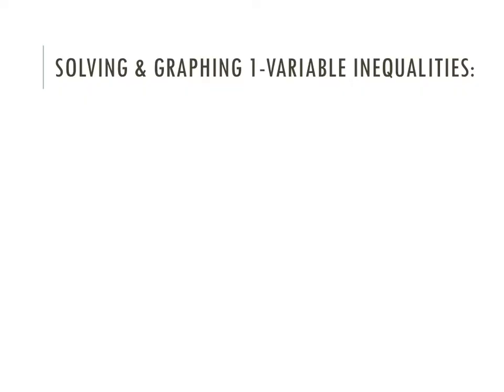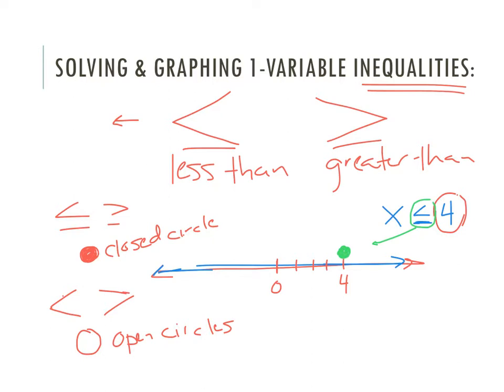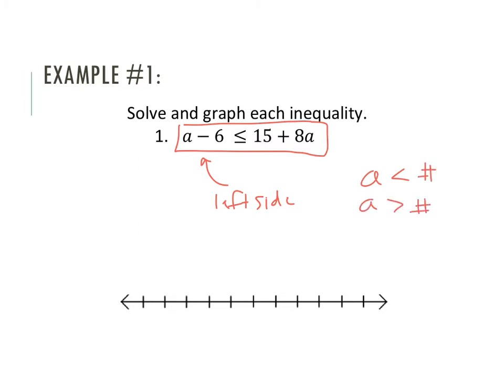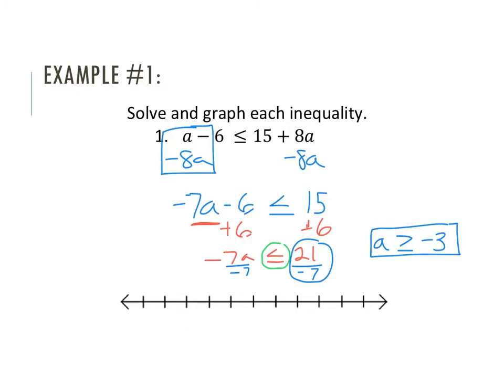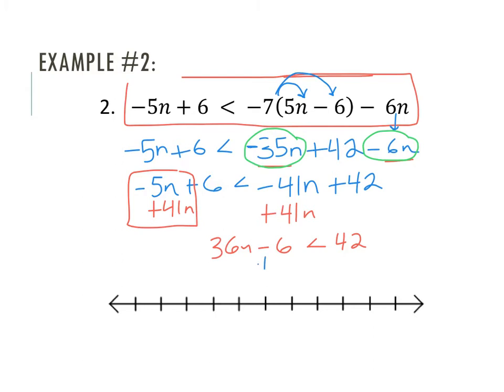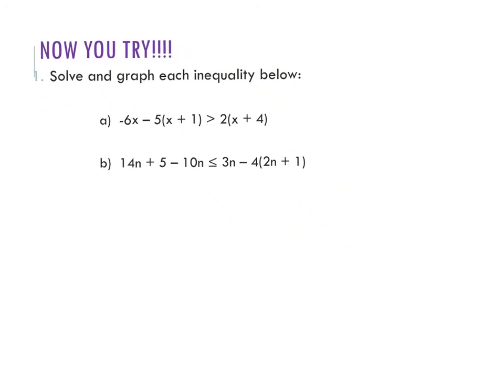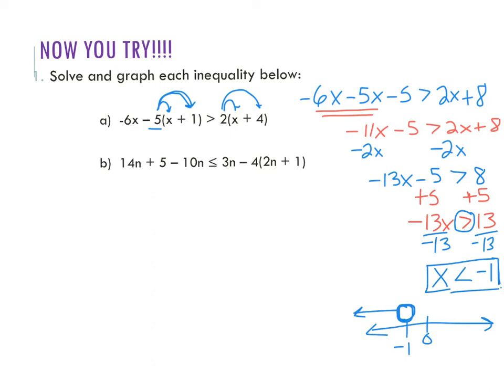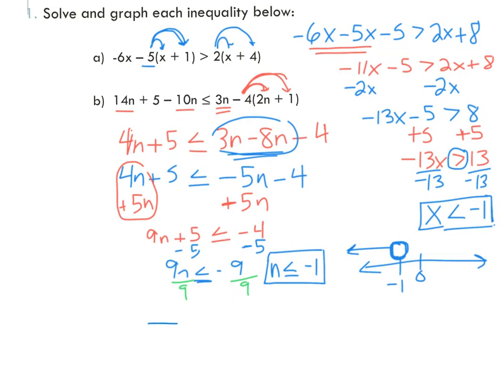Solving and Graphing 1 Var Ineq